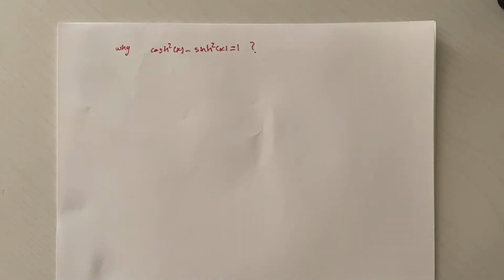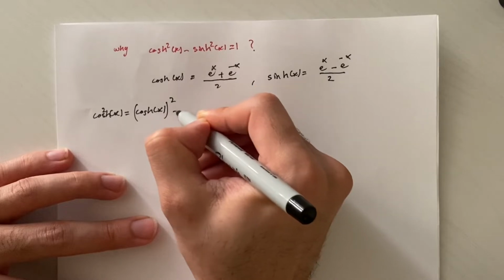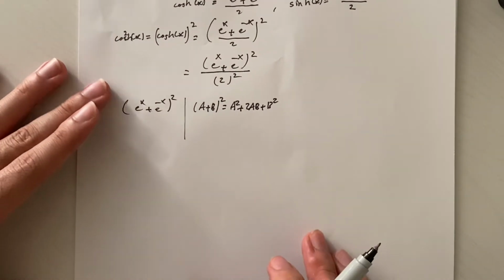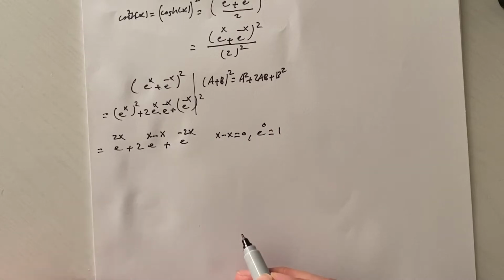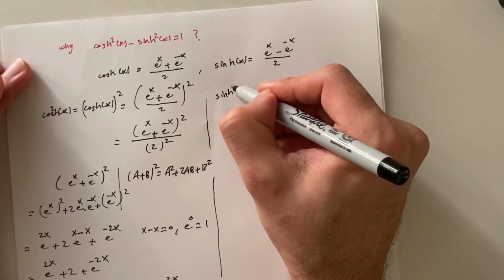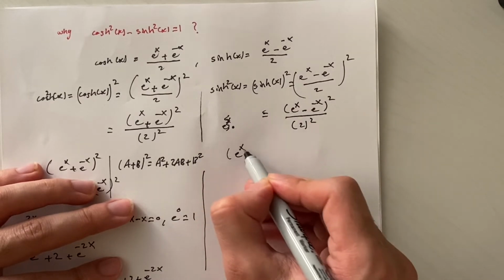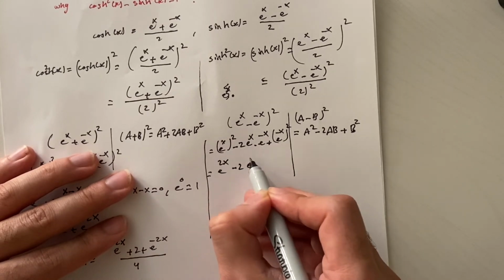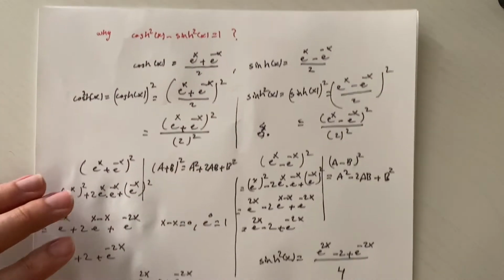Why cosh^2(x)-sinh^2(x)=1?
To find out why, first we need to write the definition of cosh and sinh. Then, square each term and simplify. Then subtract the 2 terms to find out that the resulting value is 1.